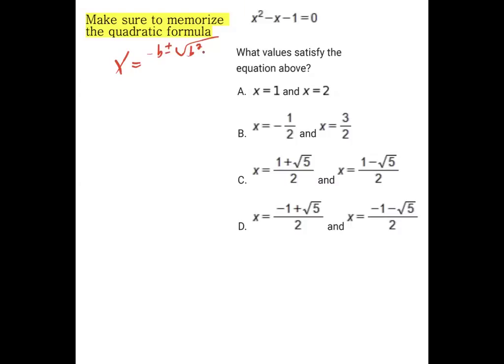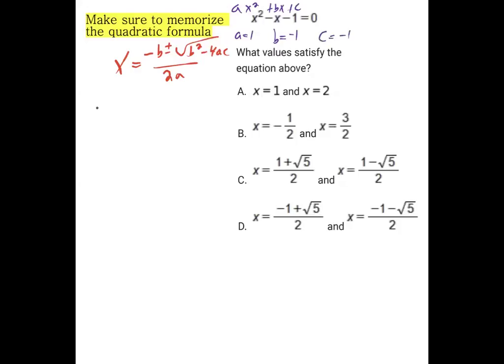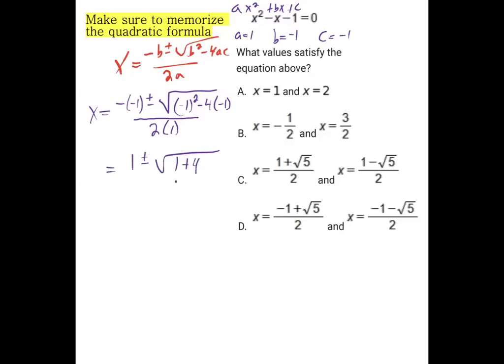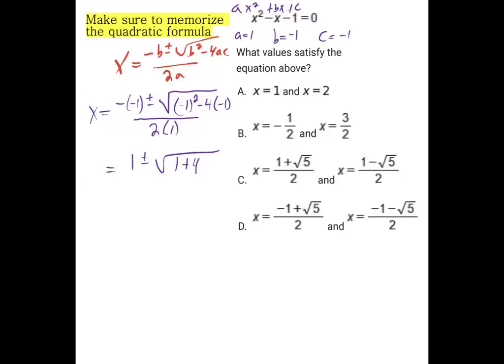x²-x-1=0 What values satisfy the equation above?... ID: 7f81d0c3